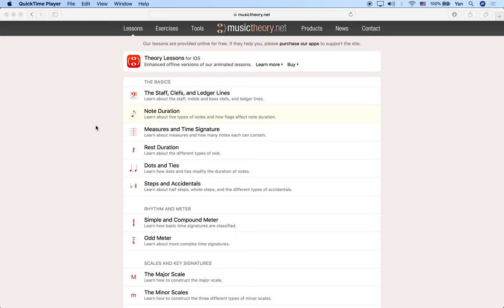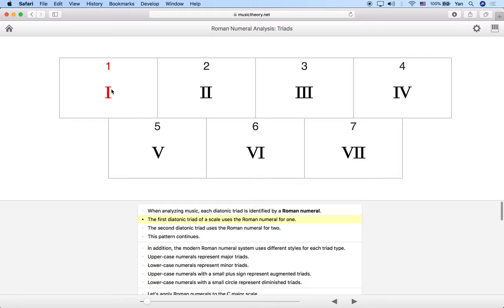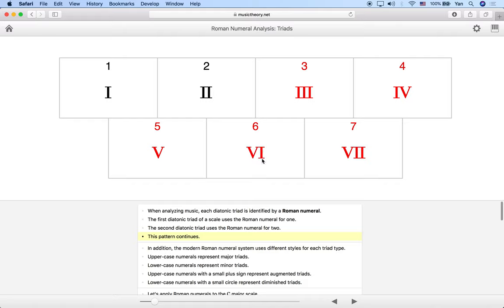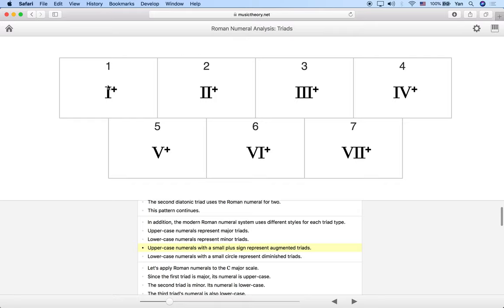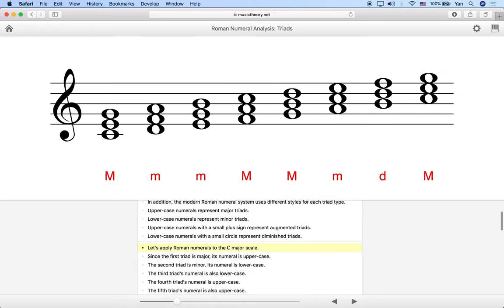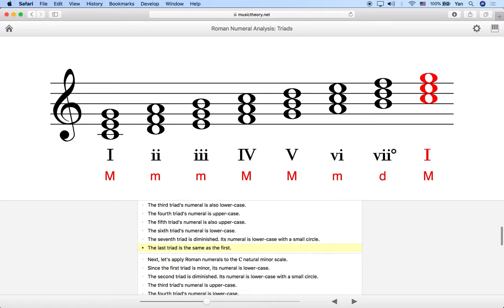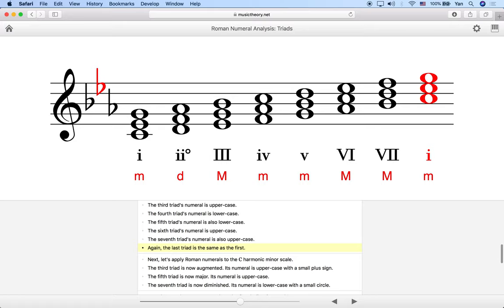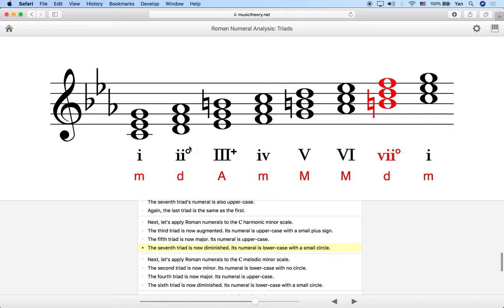Advanced Music Theory Lesson 7: Roman Numeral Analysis of Diatonic Triads